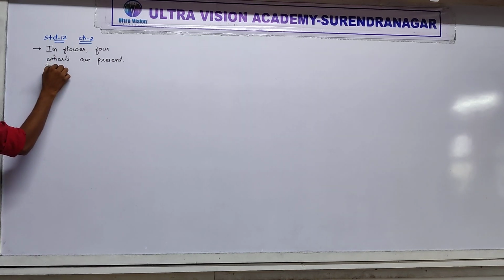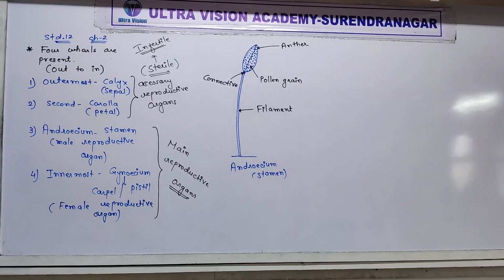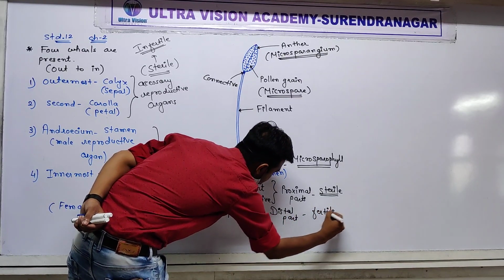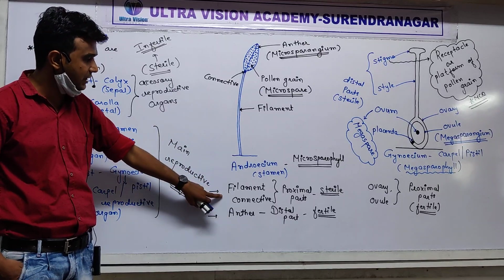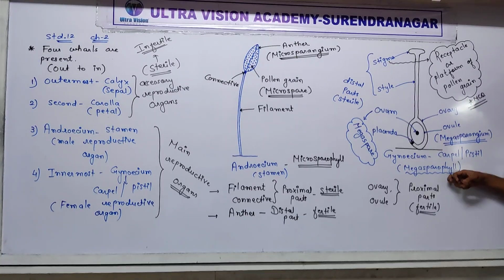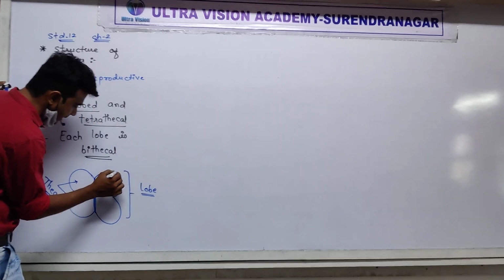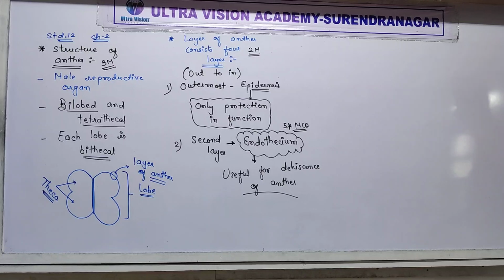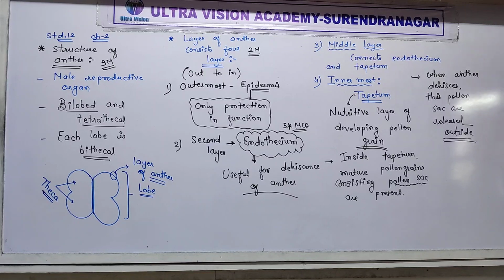STD 12 Eng Med Biology CH 2 P2